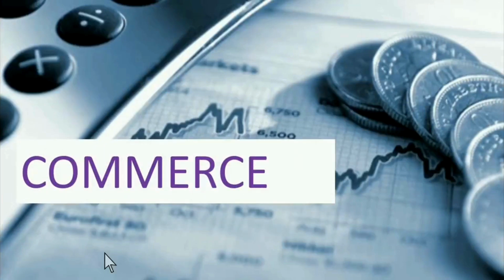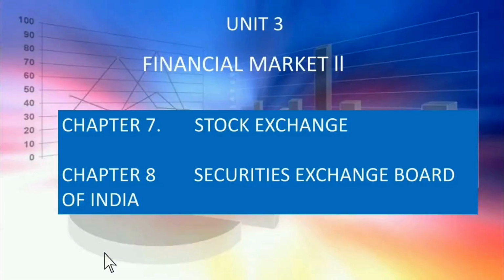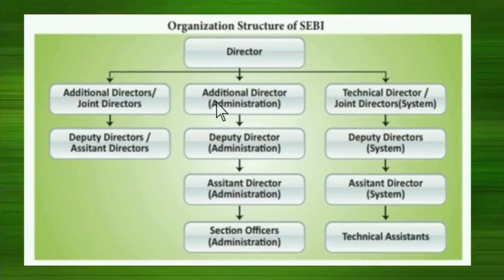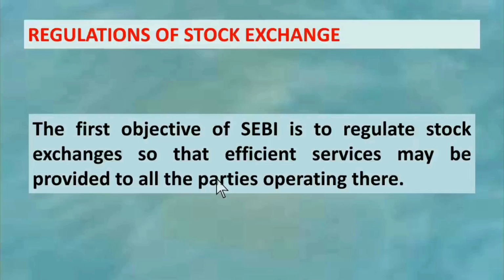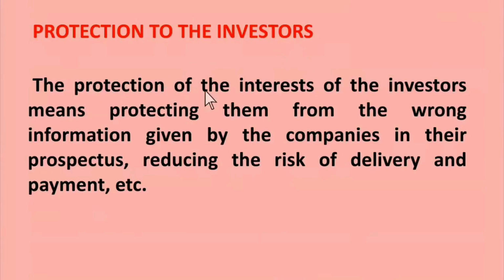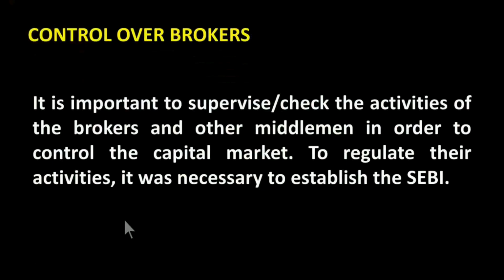SEBI Introduction | Class 12 commerce | 2 Minutes Easy Explanation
Learn the basics of SEBI (Securities and Exchange Board of India) in just 2 minutes! Perfect for Class 12 Commerce and Business Studies students, this quick video covers:

What is SEBI?

Objectives of SEBI

Functions of SEBI in regulating the securities market

This short and simple explanation will help you revise Class 12 Business Studies (CBSE/ICSE/State Board) quickly before exams.

📌 Topics Covered:

SEBI full form and meaning

Role of SEBI in stock market regulation

Importance of SEBI for investors and companies